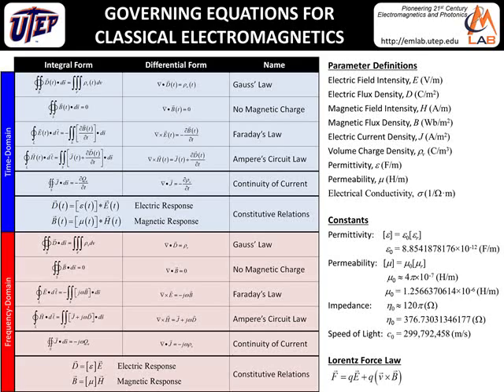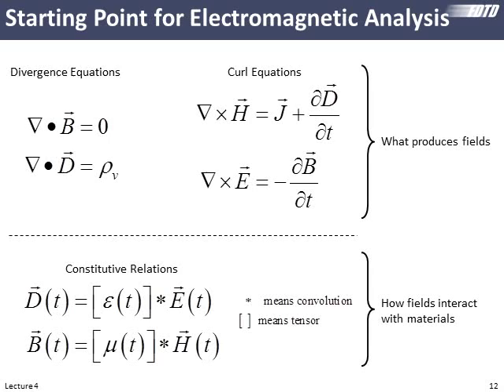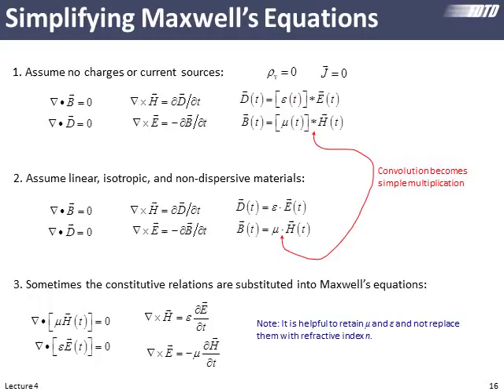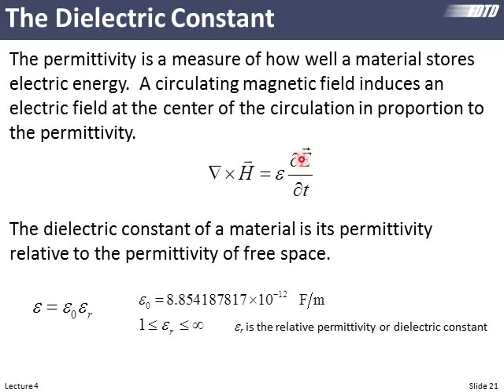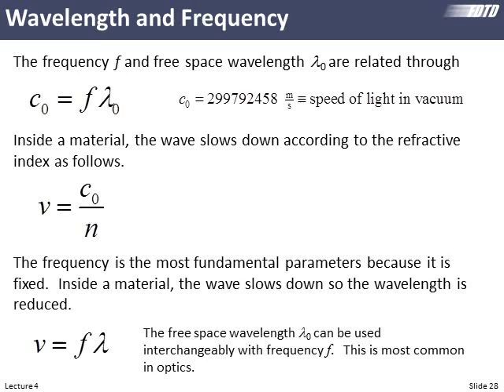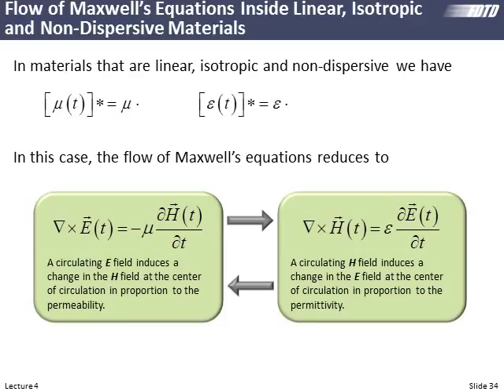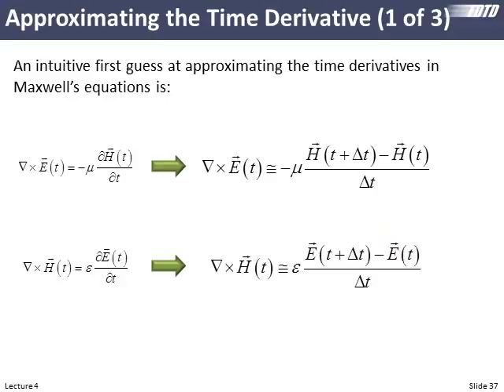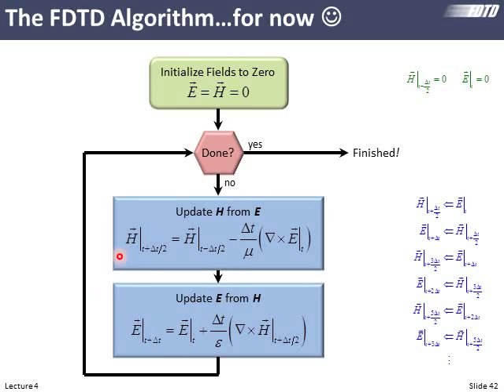Lecture 4 (FDTD) -- Electromagnetics and FDTD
This lecture reviews some basic electromagnetic principles and then formally introduces FDTD and the basic numerical engine behind the method.